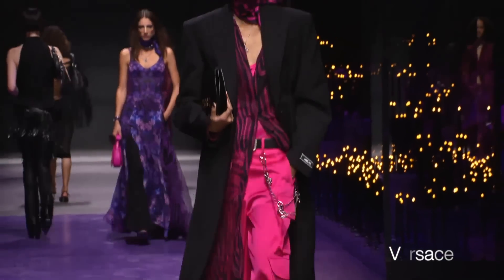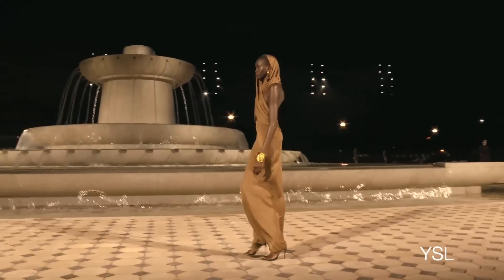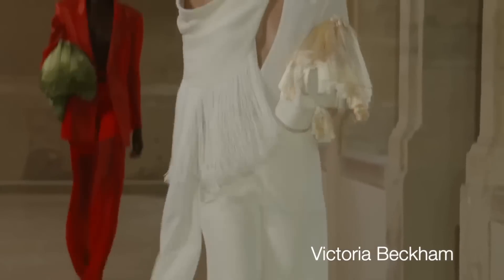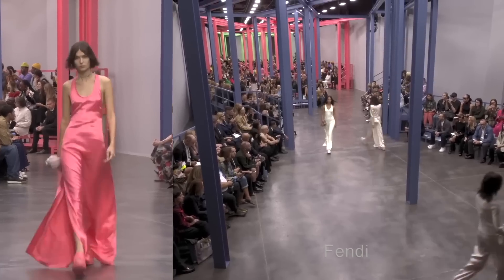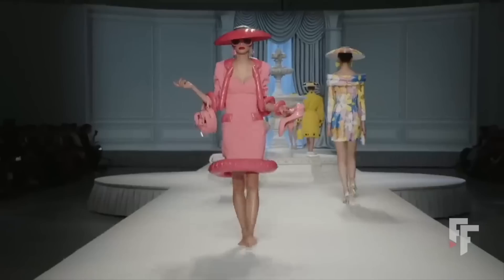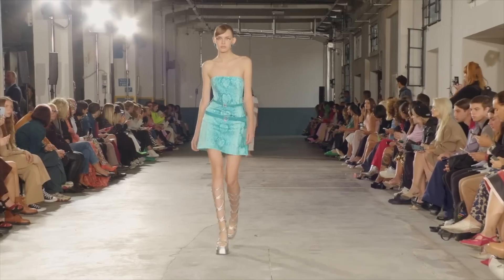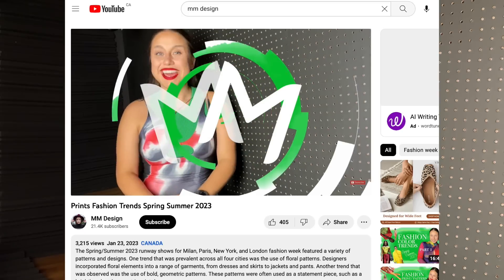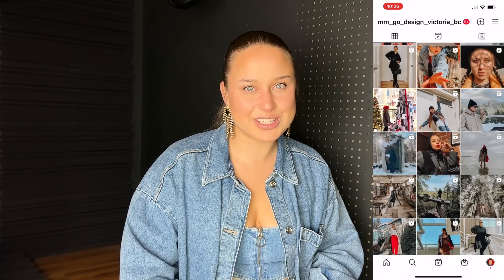Fashion Trends Spring Summer 2023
Looking for the ultimate fashion trend report for Spring/Summer 2023? Look no further! In this video, I bring you an in-depth analysis of the hottest fashion trends straight from the runway. Get ready to discover what to wear this summer to stay on top of the fashion game.

I have scoured the latest collections and fashion weeks to compile this comprehensive trend report. Whether you're a trendsetter or a fashion enthusiast, this video is a must-watch to stay ahead of the curve.

Join me as I explore the runway trends that will dominate the fashion scene this season. We will dive into the must-have pieces and statement styles that will elevate your wardrobe to new heights. From casual chic to glamorous evening wear, we've got you covered for every occasion.

Discover the latest fashion trends and learn how to incorporate them into your own personal style.  I will provide styling tips, outfit inspiration, and advice on how to make these trends work for you. Get ready to turn heads and make a lasting impression wherever you go.

From vibrant colors and bold prints to minimalist aesthetics and timeless classics, this fashion trend report has it all.

00:00 Intro
01:25 Utilitarian
04:25 Hood
06:02 Biker
08:58 Long Sleeves
09:34 Long Coat
11:28 Sheer
12:55 Slip
13:39 Catsuit
15:03 Fringe
16:19 Gender
17:15 Pants & Skirts
19:03 Maxi
22:15 Denim
23:17 Pants
25:48 Hips
29:54 Y2K
31:36 Micro
35:49 Tail
38:49 Cape
40:06 Blazer
42:36 Cutouts
45:20 Deconstructions
46:38 Grunge
49:04 Crazy

For this video I have used clips form runway shows of the following fashion designer brands: AC9, Acne Studios, Alexander McQueen, Altuzarra, Balmain, Blumarine, Bottega Veneta, Burberry, Byblos, Carolina Herrera, Chanel, Christopher Kane, Coperni, Courreges, David Koma, David Moss, Diesel, Dion Lee, Dior, Dolce & Gabbana, Dries Van Noten, Erdem, Etro, Fendi, Ferragamo, GCDS, Giambattista Valli, Givenchy, Han Kjobenhavn, Hermes, Isabel Marant, Jil Sander, Kenzo, Loewe, Louis Vuitton, Michael Kors, Missoni, Miu Miu, Maison Margiela, N21, Off-White, Philosophy, Prada, Proenza Schouler, Raisa Vanessa, Rick Owens, Roberto Cavalli, Sportmax, Stella McCartney, Chloe, Gucci, Tom Ford, Ulla Johnson, Valentino, Versace, Victoria Beckham, Saint Laurent, J.W. Anderson, Lanvin, Max Mara, Moschino, Mush, Rochas, Vivetta, Rokh, Sunnei, Jacquemus, Y Project.